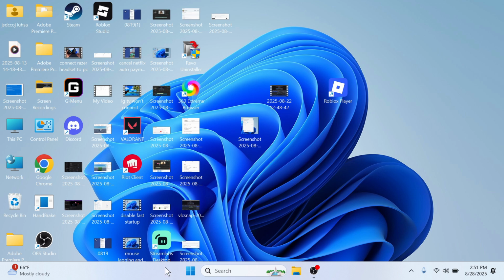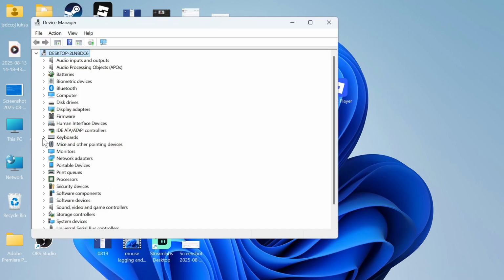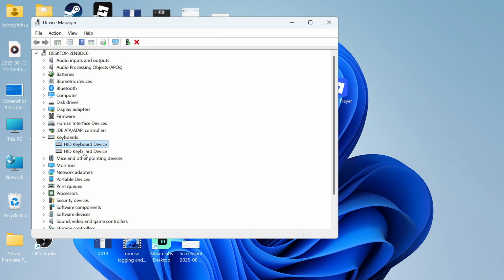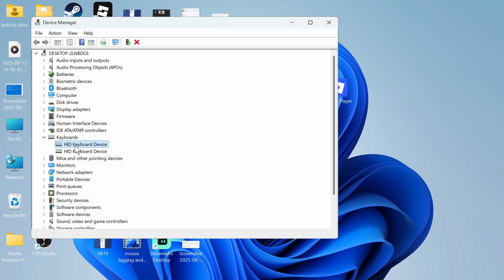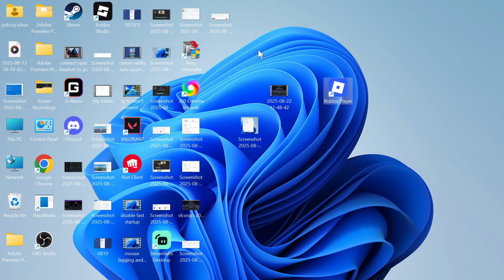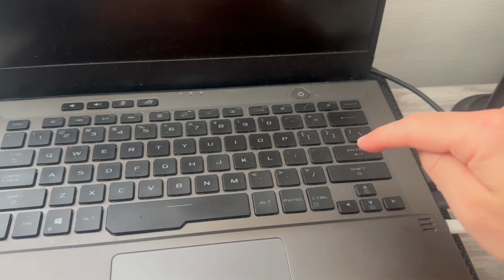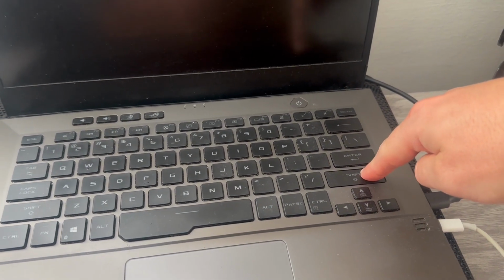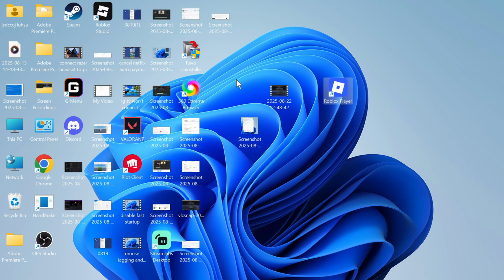How To Disable Laptop Keyboard in Windows 11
This tutorial shows how to disable your laptop keyboard in Windows 11 using Device Manager and keyboard shortcuts. Ideal for users with faulty keys or those using an external keyboard. No third-party software required.